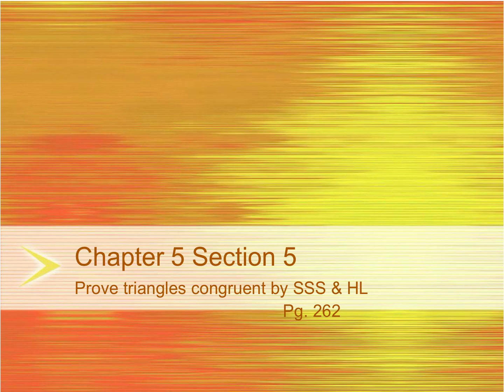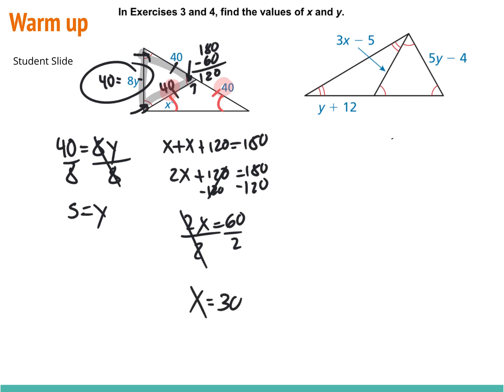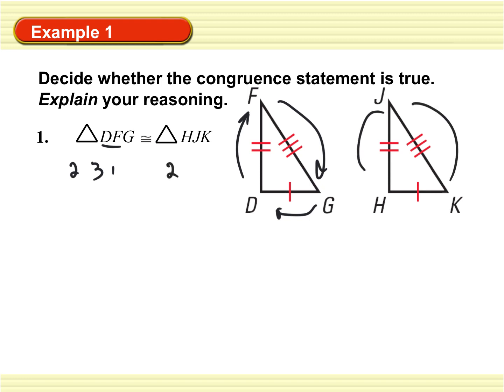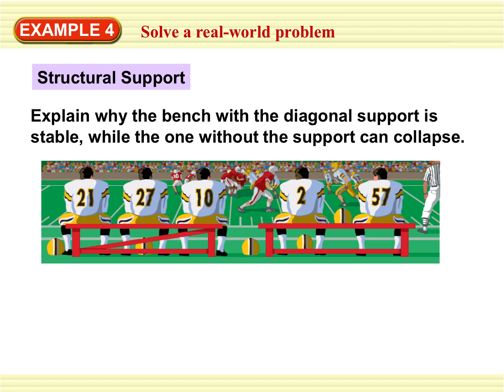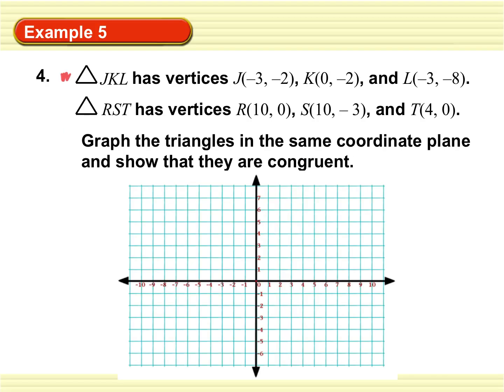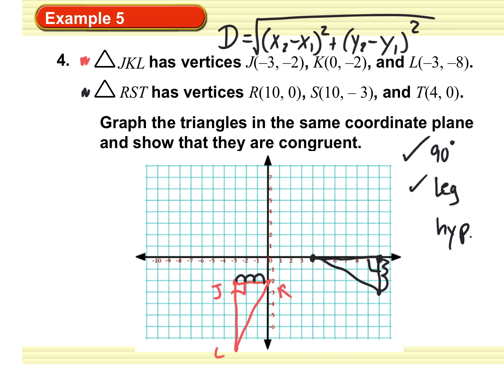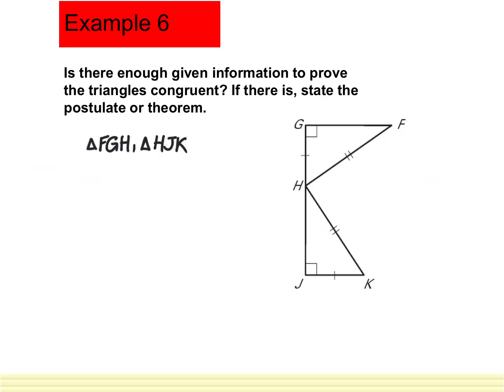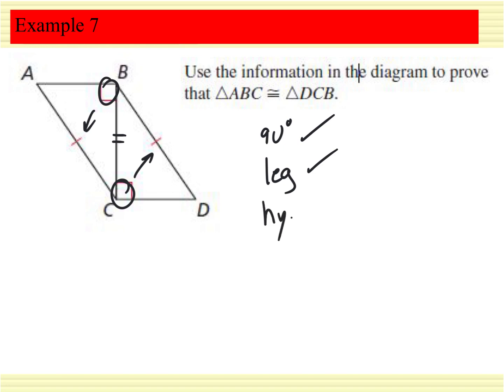Chapter+5+Section+5+Notes-2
00:00 Slide 1
00:07 Slide 2
02:30 Slide 3
02:53 Slide 4
03:30 Slide 5
04:01 Slide 6
04:26 Slide 7
05:01 Slide 8
05:26 Slide 9
06:15 Slide 10
09:05 Slide 11
10:09 Slide 12